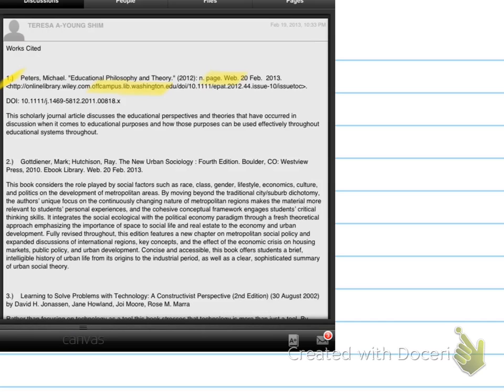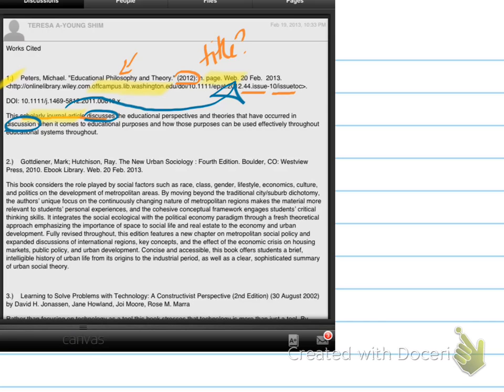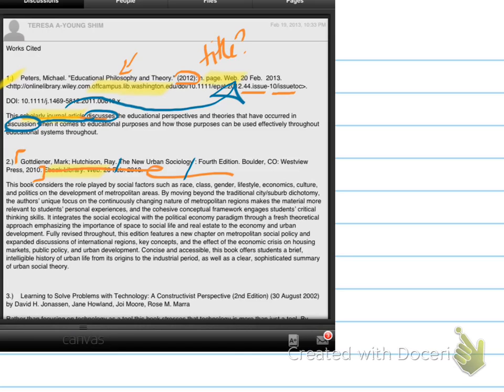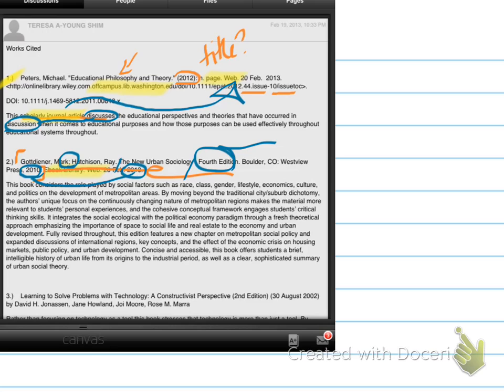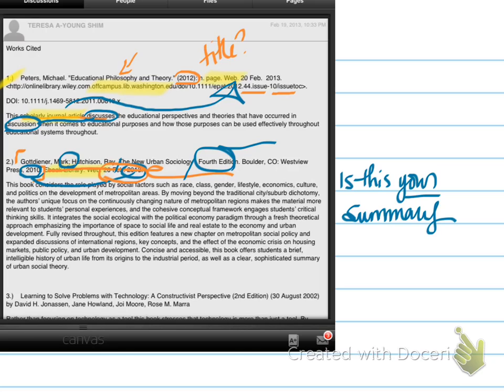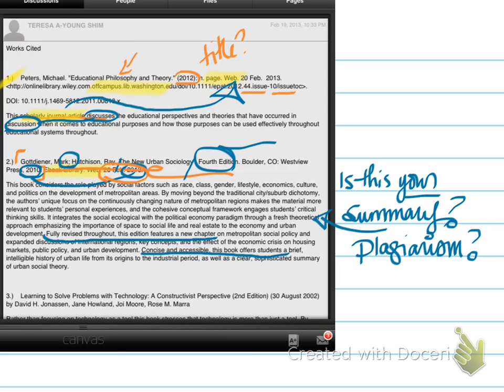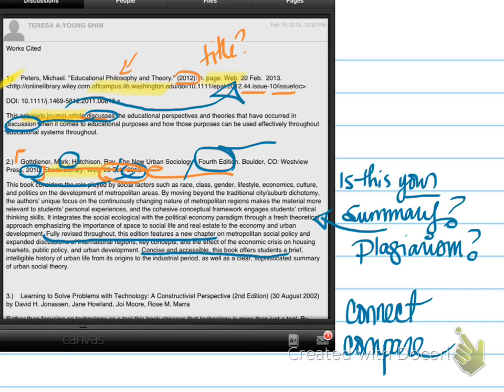Theresa Mini Bib